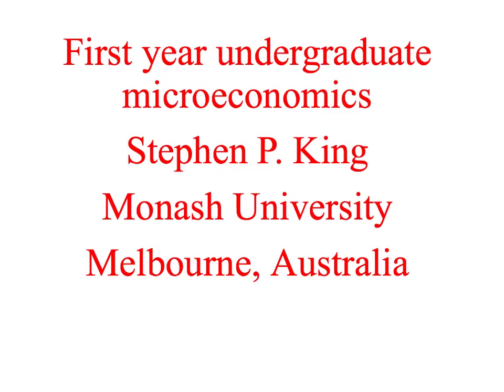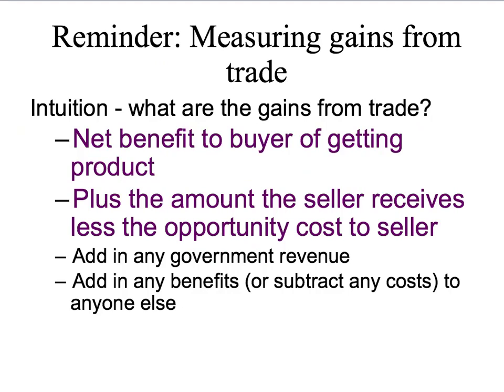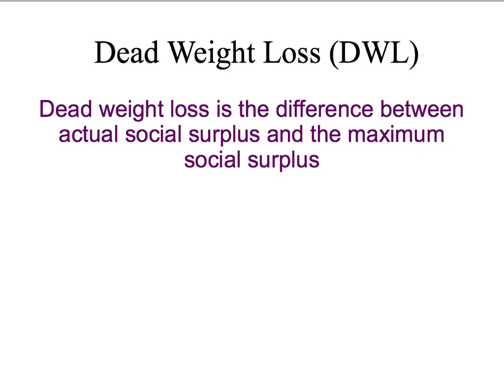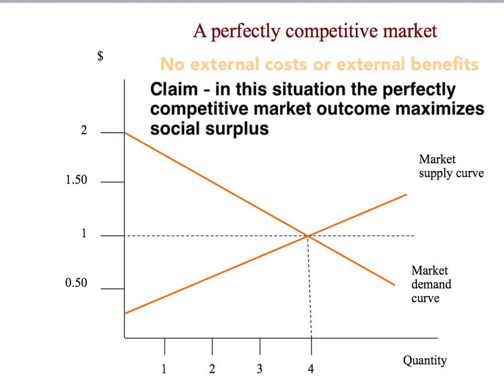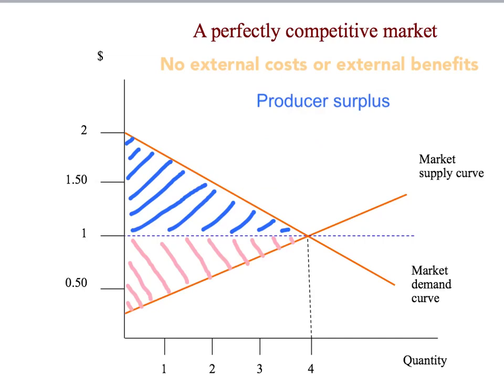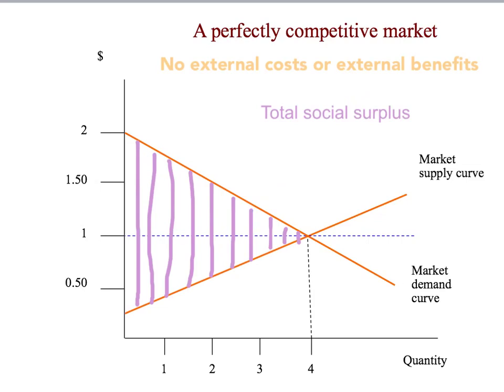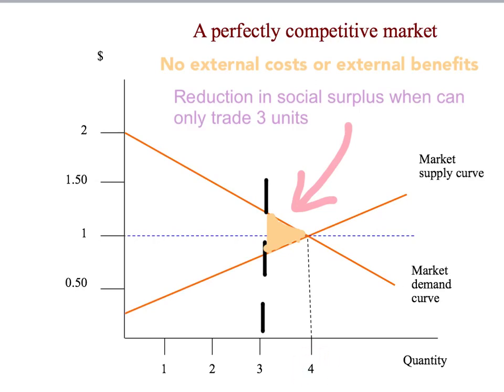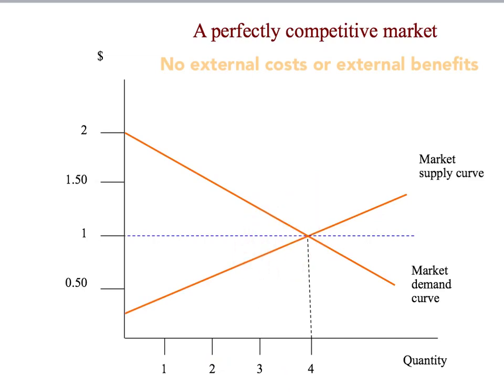10a: what is deadweight loss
This video shows how, if there are no external effects, a perfectly competitive equilibrium maximizes social surplus. We define deadweight loss as the loss of social surplus compared to the maximum level and show how to find it and how to interpret it.